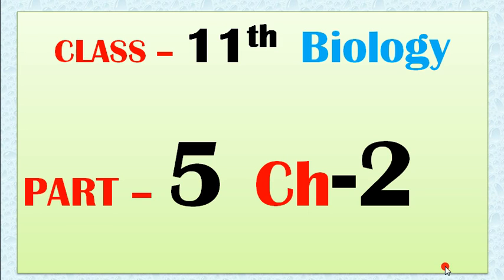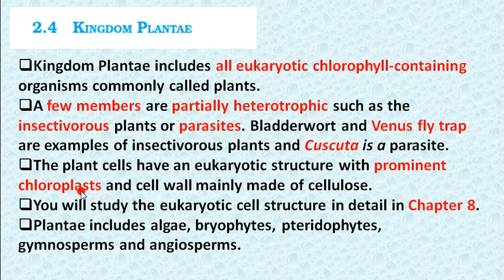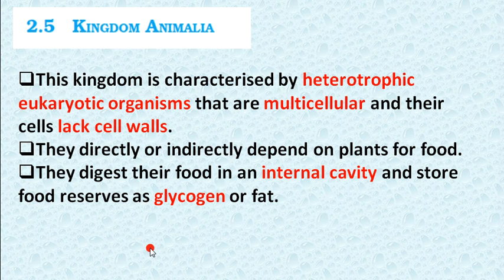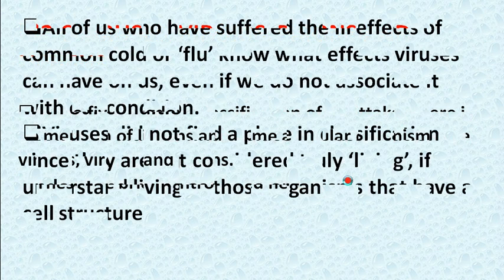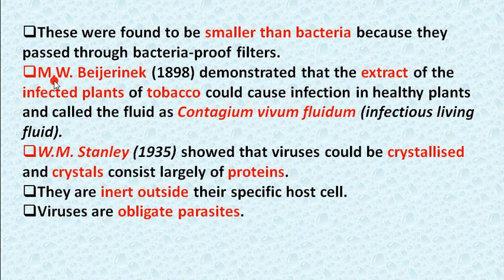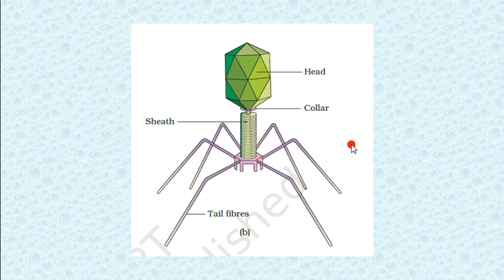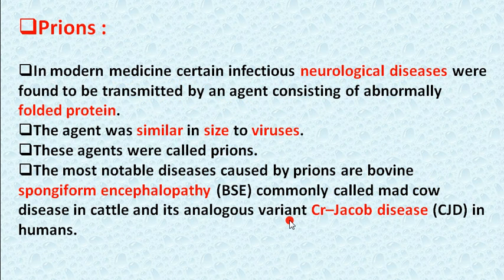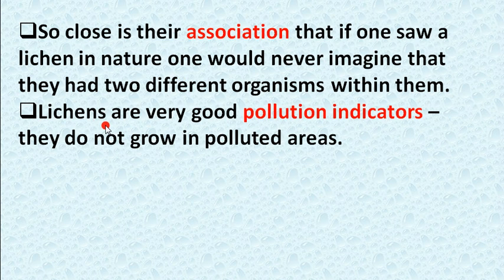11th Biology Ch-2 P-5 (Last) | Animalia | Plantae | Viruses | Lichens | Gokuldham-Nar